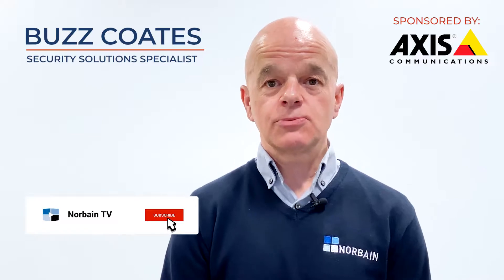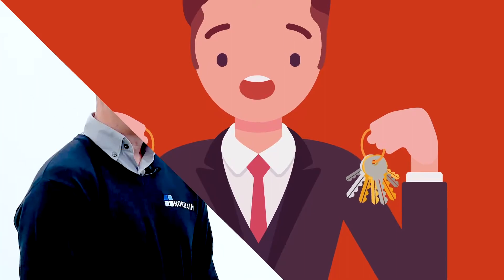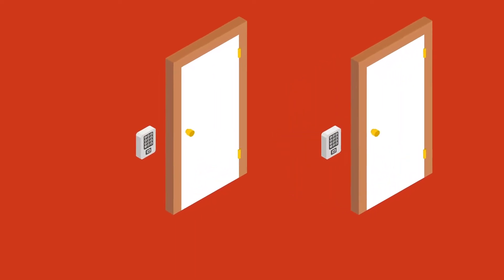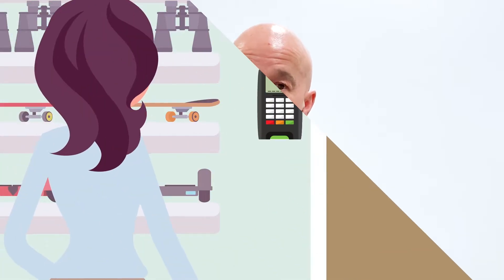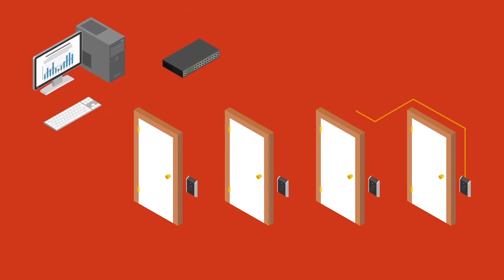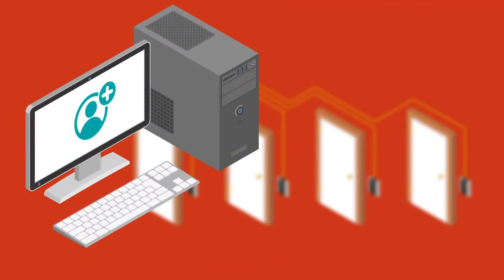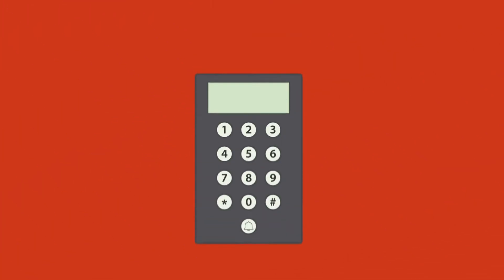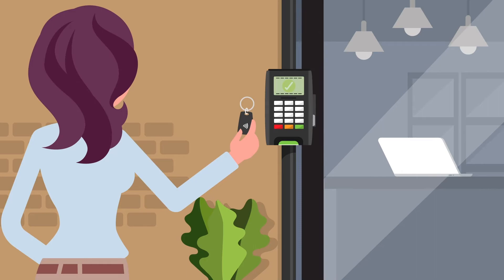The basics of access control | Axis Communications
In this video, Buzz talks us through the 3 basic levels of an access control security solution and explains when, why, and where you'd use each application.

0:16 The evolution of electronic security
0:51 The different types of access control
1:02  Deciding factors for access control
1:25 Standalone access control
2:39 Medium to high-risk site
2:56 PC-based Security
4:15 Two-factor authentication
4:36 Where do we see PC-based access control?
4:41 Door Entry
5:09 Application examples

Don't forget to tag us in your installs, We'd love to see what you get up to!